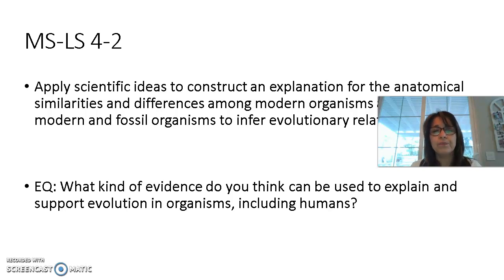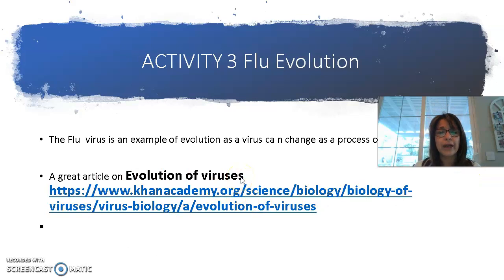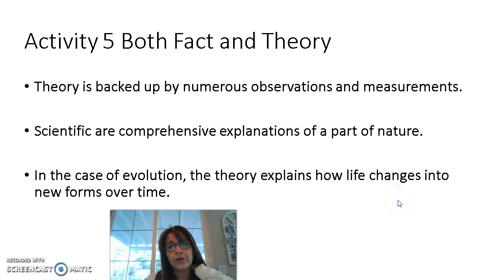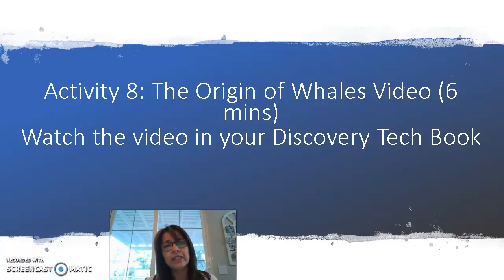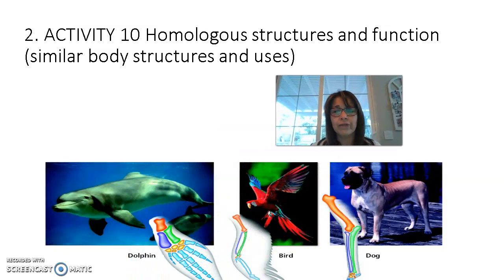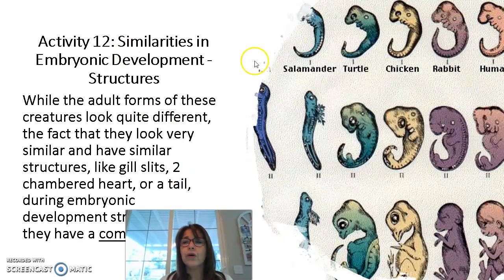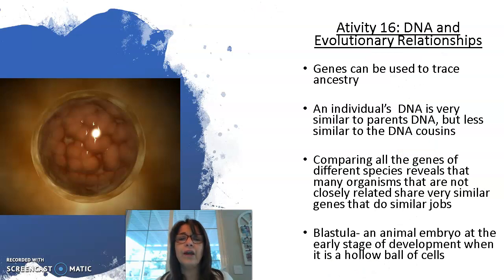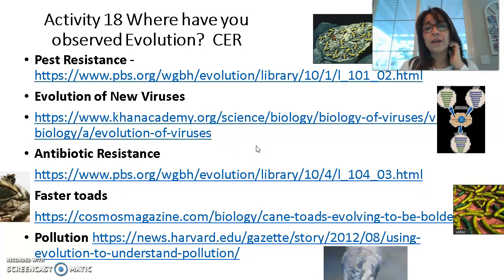8th grade week 1 Powerpoint Evolution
This is the narration on The Evidence for Evolution Powerpoint. You can take notes from this or use the one in the materials of Google Classroom